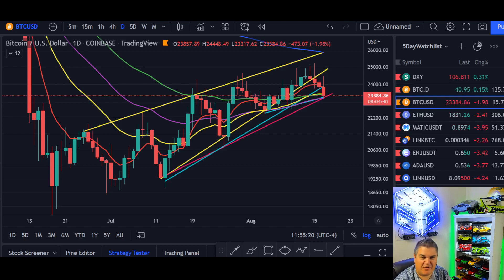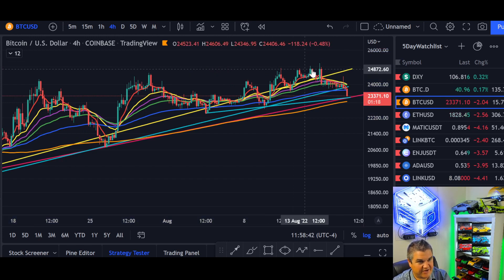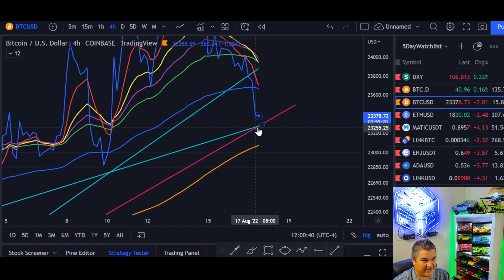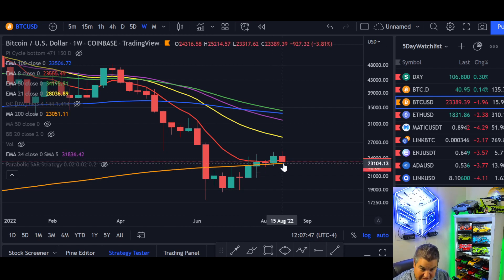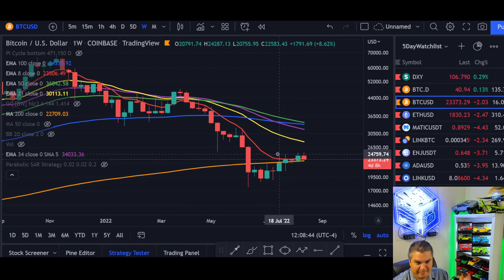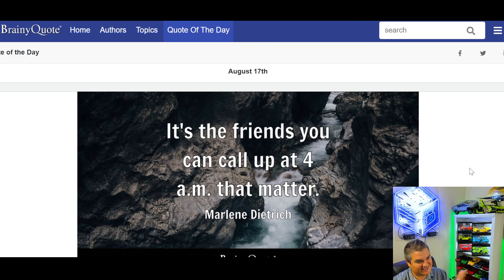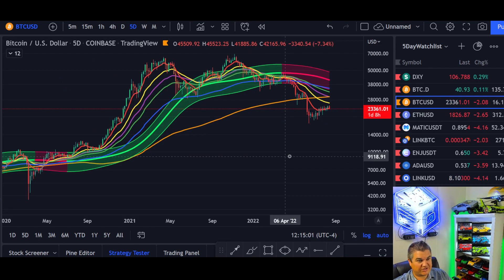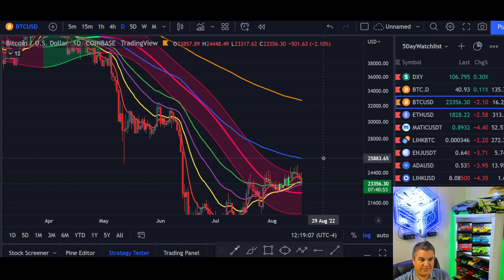🚨 Bitcoin - The Importance of Trendlines On Multiple Time Charts🚨📈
Bitcoin Daily Price Update!  Today we focus on The Importance of Trendlines On Multiple Time Charts.   What's the level to watch?  I'm Glad you asked! Let's see what the bitcoin price charts are saying today!